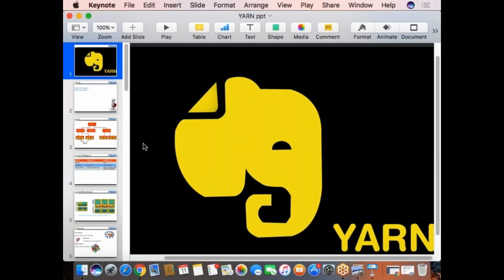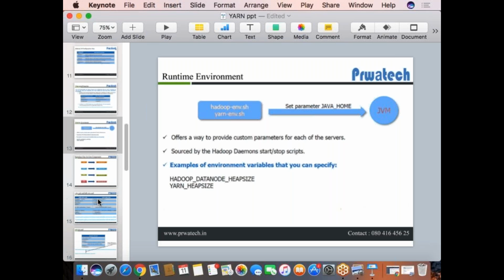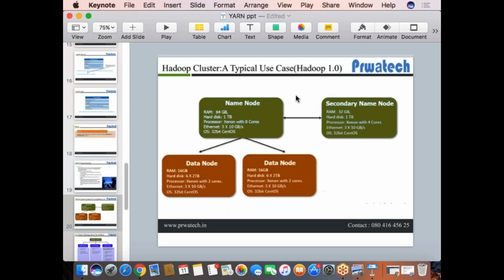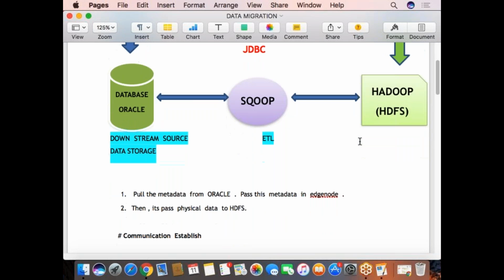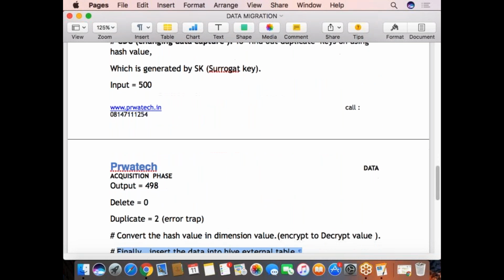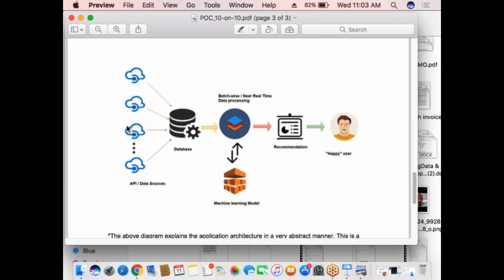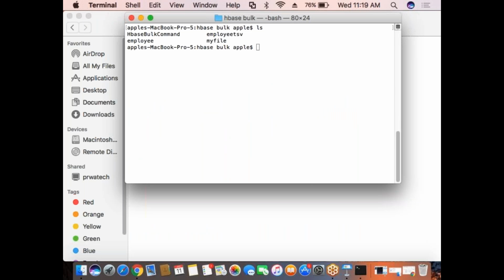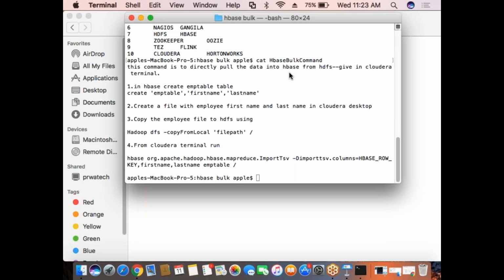Hadoop 2.0 configuration files | Hadoop Tutorial | Prwatech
In this video you will learn about Hadoop 2.0 configuration files .watch our Bigdata & Hadoop Demo Session

Hadoop developer is one who has a strong hold on programming languages such as Core Java,SQL jQuery and other scripting languages. Hadoop Developer has to be proficient in writing well optimized codes to manage huge amounts of data. Working knowledge of Hadoop related technologies such as Hive, Hbase, Flume facilitates him in building an exponentially successful career in IT industry.

Hadoop Training institutes in Pune:

Hadoop Training Institutes in Pune: We’re the leading organization for best Hadoop Training in Pune providing World-class Advanced course with our Advanced Learning Management system creating expert manpower pool to facilitate global industry requirements. Today, Prwatech has grown to be one of the leading hadoop training and placement in pune talent development companies in the world offering learning solutions to Institutions, Corporate Clients and Individuals.

Prwatech, Offering the best hadoop training and placement in pune will train you towards global certifications by Hortonworks, Cloudera, etc. Our Best Hadoop Training in Pune will be especially useful for software professionals and engineers with a programming background. PrwaTech offers Hadoop Training in Pune with a choice of multiple training locations across Pune. We have the best in the industry certified Experienced Professionals who can guide you Learning Technology from the Beginner to advanced level with our Hadoop training institutes in Pune. Get Pro certification course under 20+ Years of Experienced Professionals with 100% Placement assurance.

Our Hadoop Training Institutes in Pune is equipped with exceptional infrastructure and labs. For best hadoop training in pune with placement come and enroll in any one of these PrwaTech Training centers.

Pre-requisites for Hadoop Training in Pune

Basic knowledge of core Java.
Basic knowledge of Linux environment will be useful however it’s not essential.